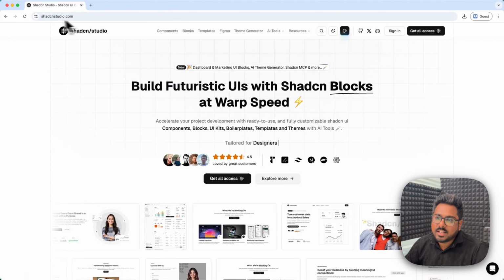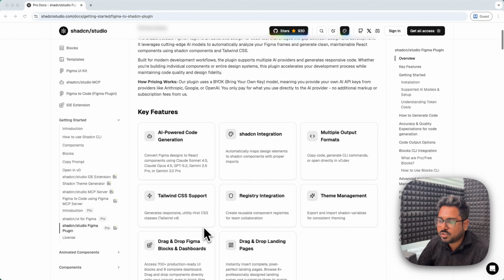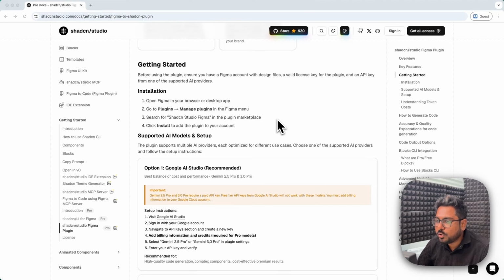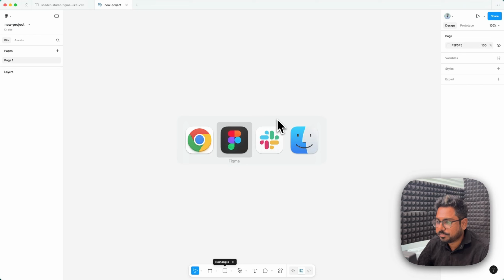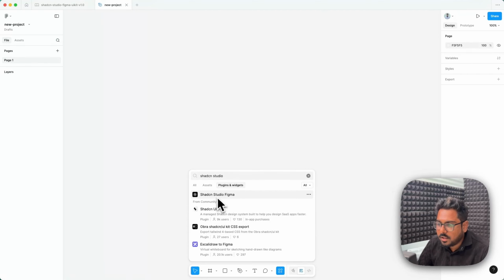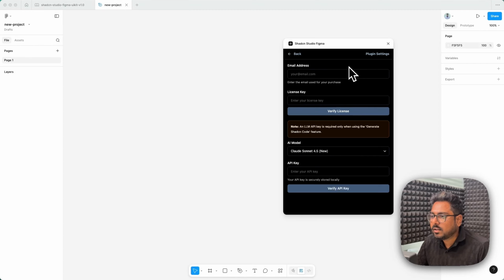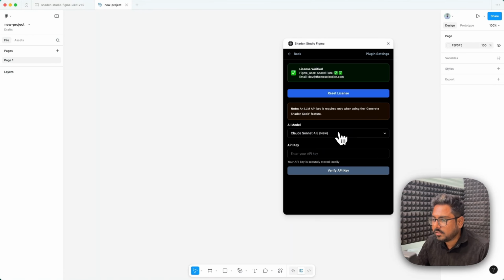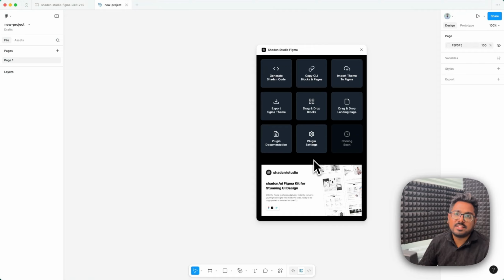Getting Started Shadcn Studio Figma Plugin Setup 🛠️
🚀 Getting Started with Shadcn Studio – Figma to Code Plugin

In this video, we walk through how to get started with the Shadcn Studio Figma to Code plugin and streamline your UI development workflow. Learn how to install the plugin, connect it to your project, and convert Figma designs into clean, production-ready code using shadcn/ui components.

Whether you’re a designer looking to hand off designs more efficiently or a developer aiming to speed up frontend development, this tutorial will help you bridge the gap between design and code.

🔍 What you’ll learn:

⚙️ Installing and setting up the Shadcn Studio Figma plugin
🧭 Understanding the plugin interface and core features
🧩 Converting Figma designs into shadcn/ui–based components
✨ Best practices for generating clean, scalable frontend code